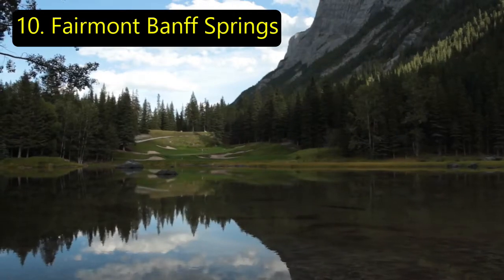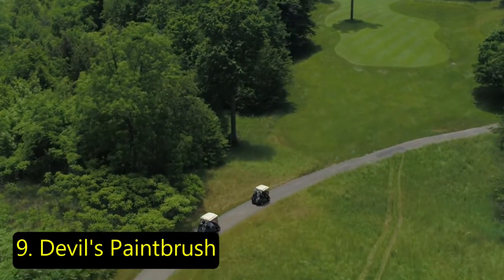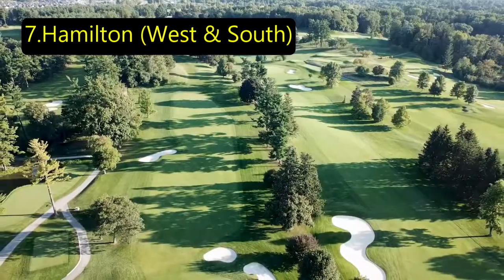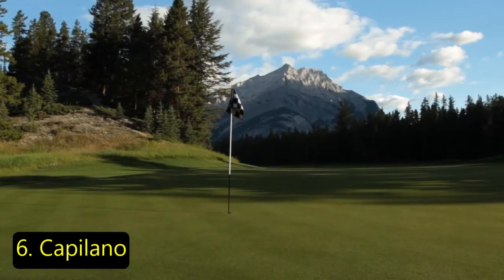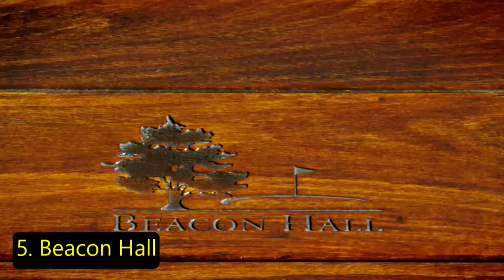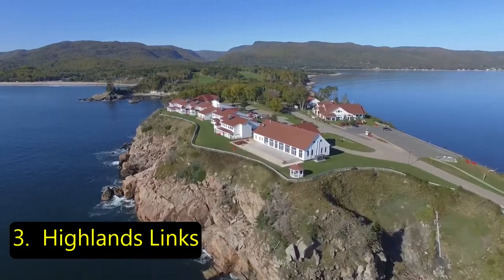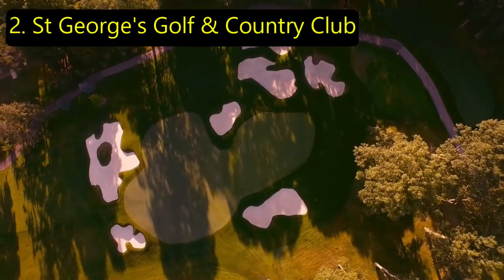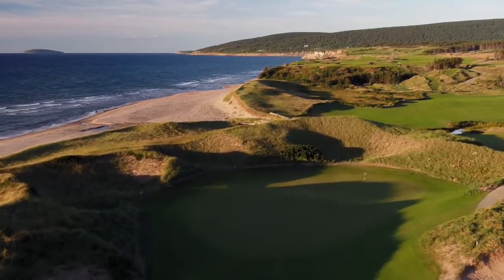TOP GOLF COURSES in Canada 🇨🇦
The YouTube video "TOP GOLF COURSES in Canada" is a must-watch for golf enthusiasts and anyone planning to play golf in Canada. In this video, the presenter provides a comprehensive overview of the best golf courses in the country, ranging from established courses to upcoming projects.

The video is essential for those seeking to improve their golfing skills or enjoy a good round of golf amidst Canada's stunning natural scenery. The presenter highlights various factors that make each course unique, including course design, difficulty level, and maintenance.

Additionally, the video is a valuable resource for individuals planning to travel within Canada and seeking the best golf courses to play during their stay. The presenter covers golf courses located in different regions of the country, allowing viewers to choose courses that suit their location and preferences.

As a viewer, leaving a comment on the video provides the presenter with feedback and suggestions for future updates. Commenting on the video also helps to build a community of golf enthusiasts who can share their experiences and insights on the sport in Canada.

Overall, the "TOP GOLF COURSES in Canada" video is an essential resource for anyone interested in playing golf in Canada. Its detailed coverage of the top courses in the country and upcoming golf projects make it an important reference for golf enthusiasts and travelers alike.

Regenerate responseCanada - Here a list of the top 10 golf courses in Canada.

1. Cabot Cliffs
2. St George's Golf & Country Club
3. Highlands Links
4. Jasper Park Lodge
5. Beacon Hall
6. Capilano
7. Hamilton (West & South)
8. Toronto
9. Devil's Paintbrush
10. Fairmont Banff (Alb.) Springs G. Cse. (Thompson)